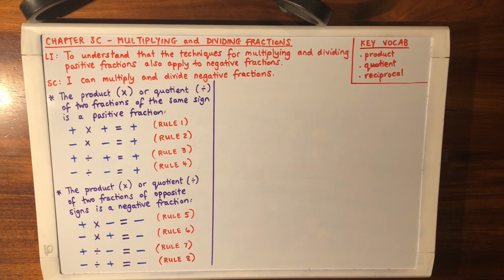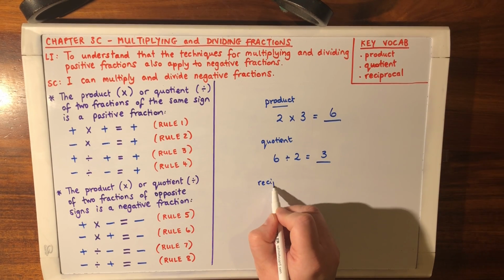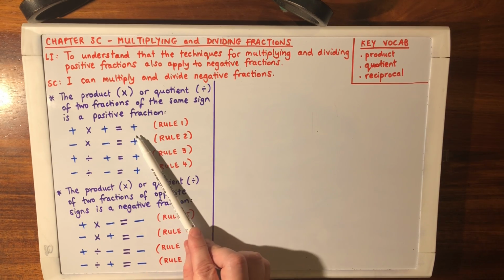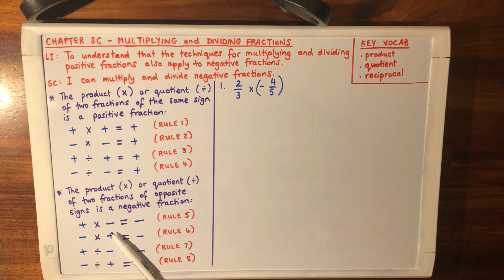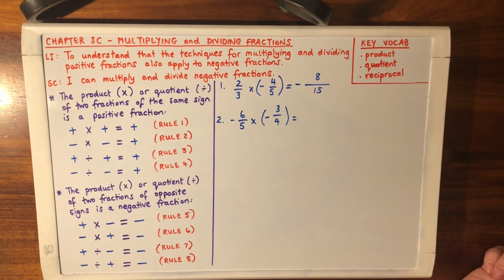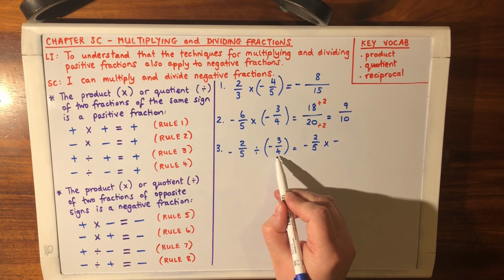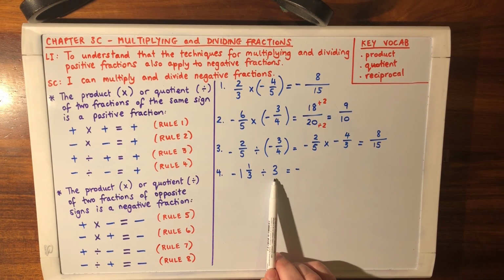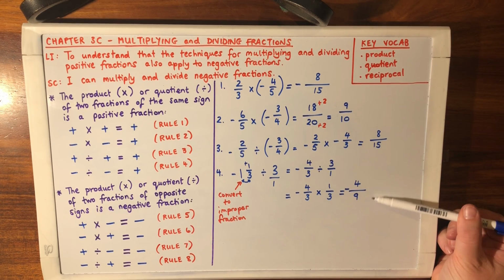Multiplying and Dividing Negative Fractions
An explicit teaching guide to multiplying and dividing negative fractions. Includes worked examples.